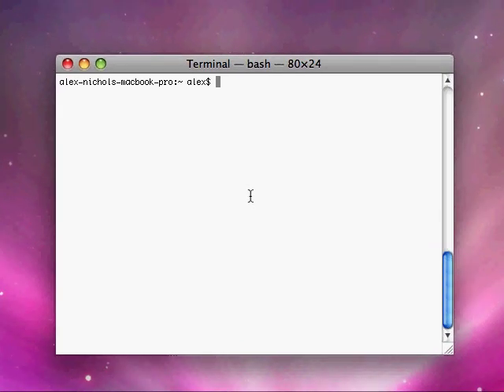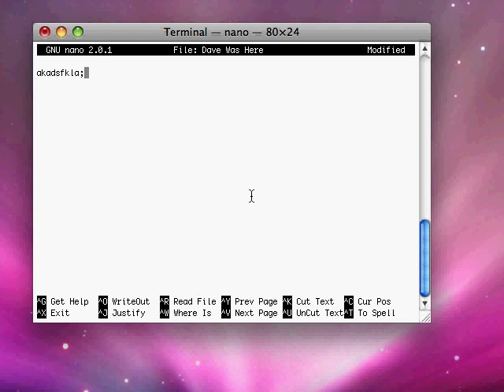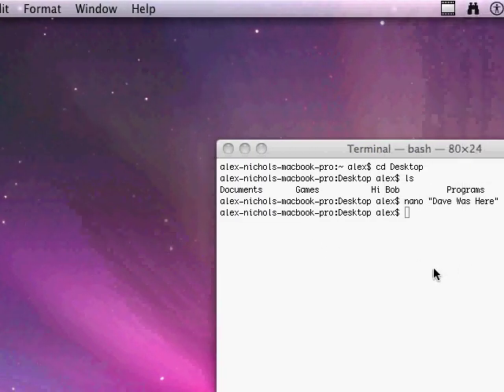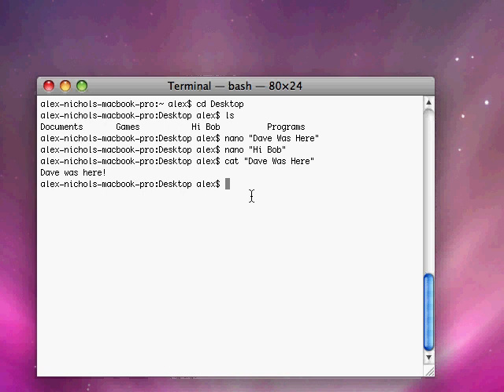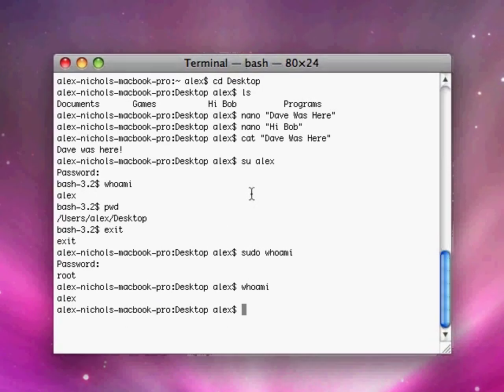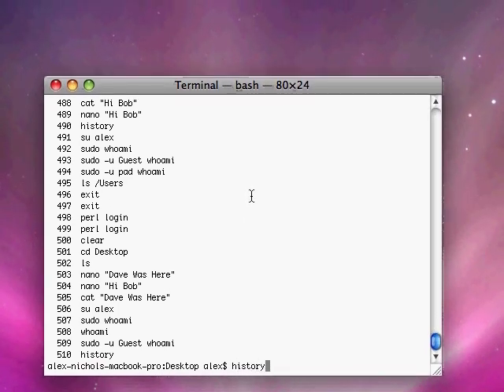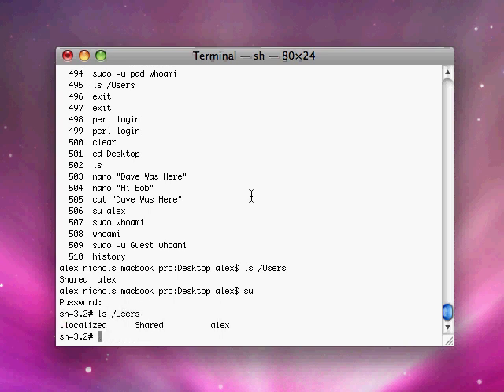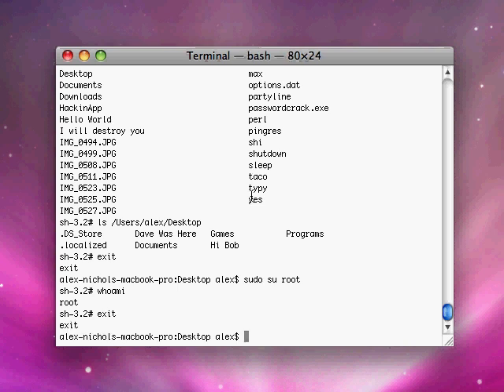Terminal Lesson 2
The second lesson on how to use terminal on a mac.